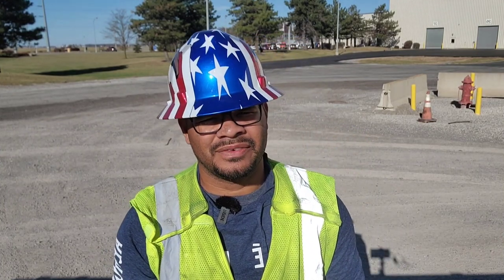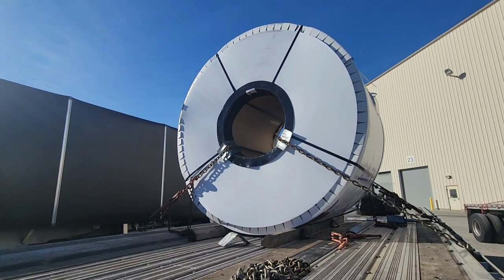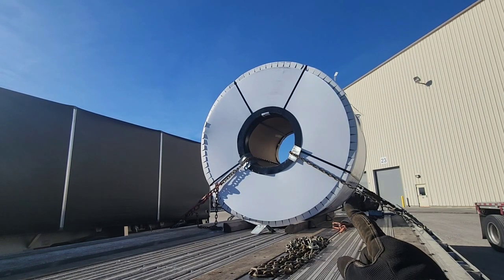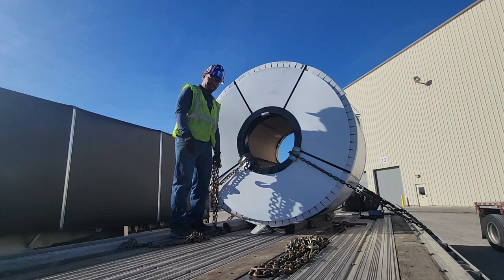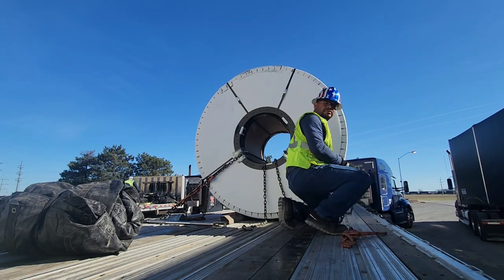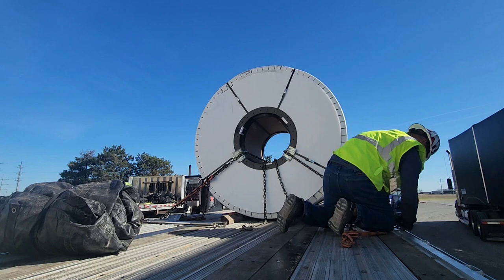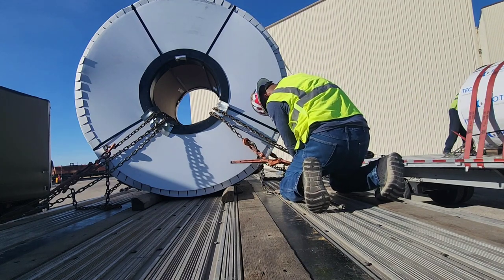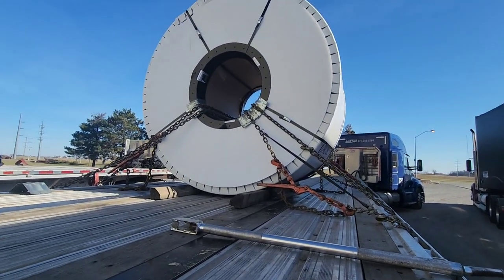Securing a Shotgun Coil Life of a Rookie Flatbed Truck Driver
How to secure a Shotgun Coil Life of a Rookie Flatbed Truck Driver

Getting ready for your CDL? Here are some apps that can help?

Trucker equipment I use:
RandMcNally GPS
Winter gloves
Leather Gloves
Rubber Mallot
Head Flashlight
Waterproof Gloves
Edge Protector Extender Pole

My Camera set up:
Camera: Sony a6500
Lens: Sigma 16mm 1.4
Mic: Rode Mic Pro
Camera Cage
Jobi Tripod
GoPro Hero 7 Black
Dell XPS 9750 Laptop

Audio & Video Equipment:
Mixer - RODEcaster Pro
Mics - RODE PodMic
Live video - Elgato Cam Link 4K
USB Mic - Shure MV7 Mic
PodMic Stand
Pop Filter

After dealing with several career and business options in my life, I decided to make a change into CDL Truck Driving and give that an opportunity. Come and follow with me this as I share this journey as a truck driver form beginning. From information, tips, road experience and more!